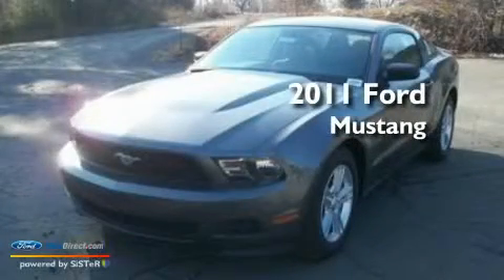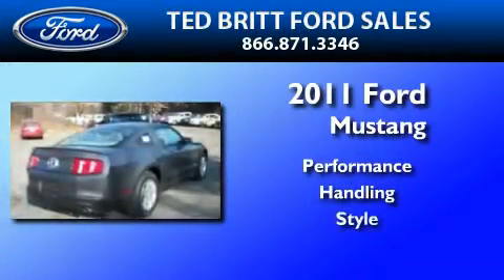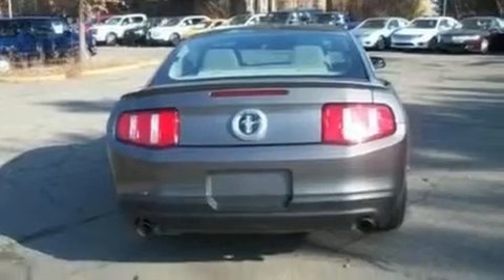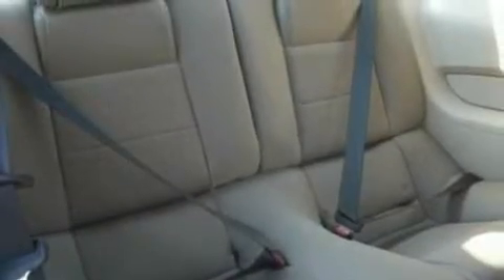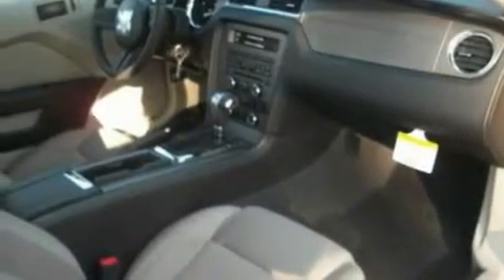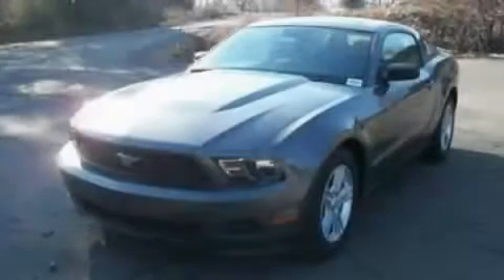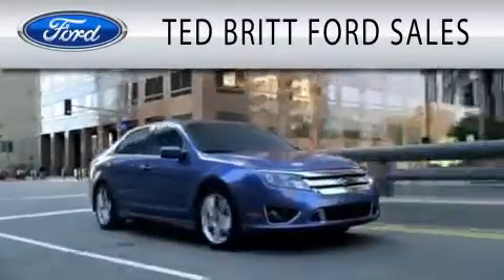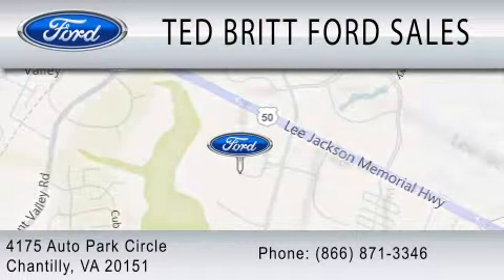2011 FORD MUSTANG VA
Year : 2011
 Make : FORD
 Model : MUSTANG
 Engine : 3.7L V6

 Exterior : STERLING GRAY

 Interior : MEDIUM STONE
 Stock : 15867

 4175 Auto Park Circle
  , VA 20151